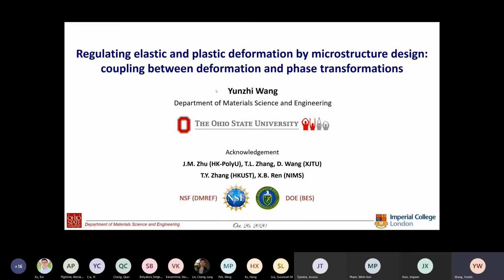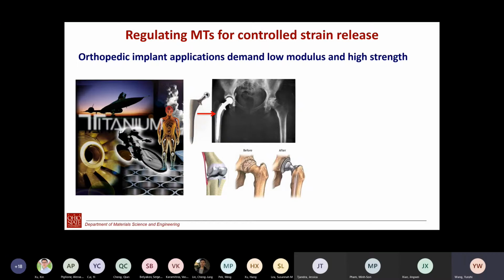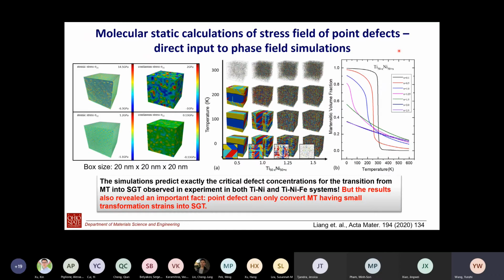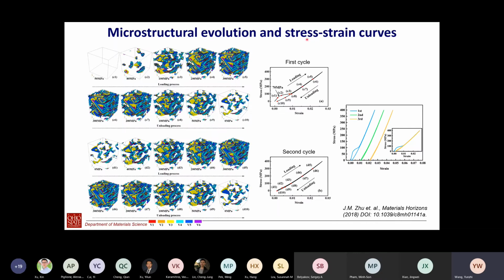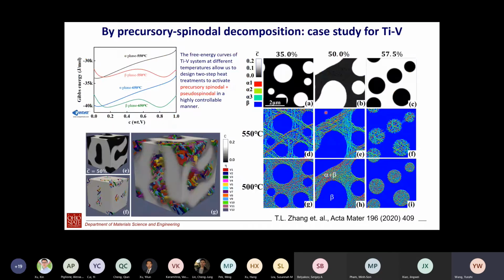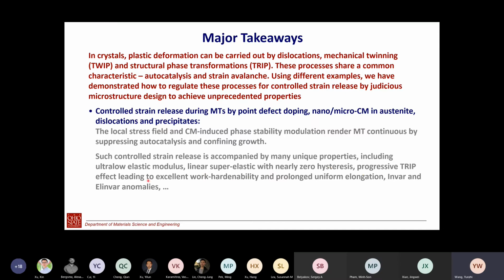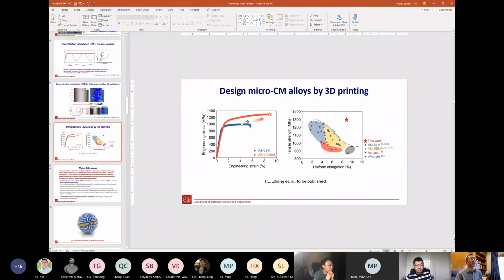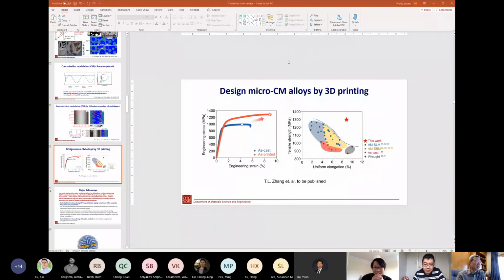"Regulating elastic and plastic deformations by microstructure design" --- 26 Oct 2020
Engineering Alloy (Department of Materials, Imperial College London) online seminar 004:  "Regulating elastic and plastic deformations by microstructure design:  coupling between deformation and phase transformation" given by Professor Yunzhi Wang from Ohio State University, USA.